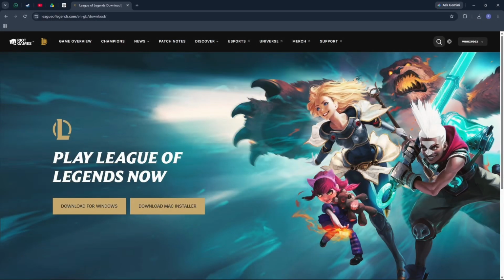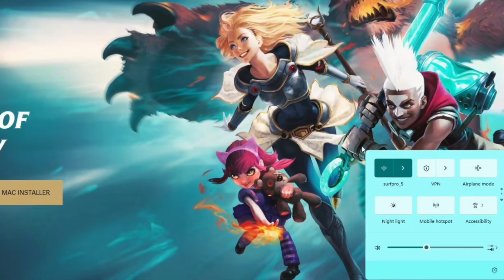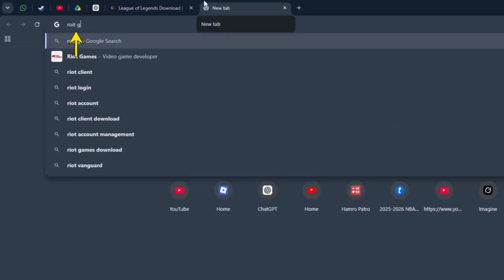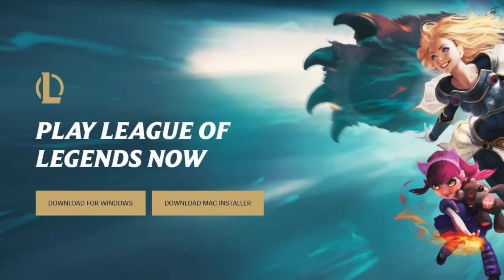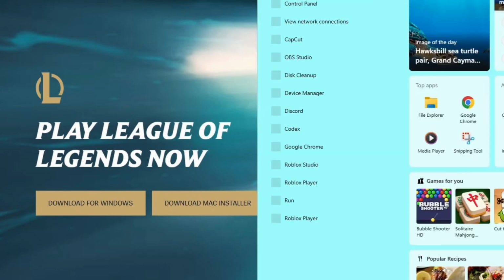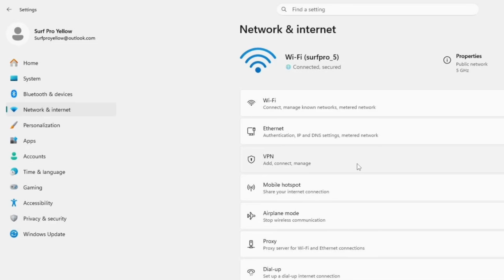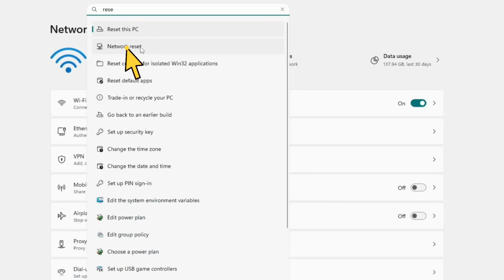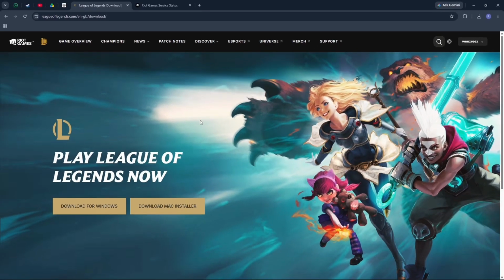League of Legends Can't Log In? Stuck on Loading Screen Fix (2026)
League of Legends Can't Log In? Stuck on Loading Screen Fix in League of Legends (2026 Guide)

In this video, you'll learn how to fix League of Legends login issues and loading screen problems step by step in 2026.

If you can't log in to League of Legends, the Riot Client is stuck loading, the game won't connect, or you're stuck on the login screen, this guide will help you fix it quickly.

These issues are usually caused by server outages, network problems, Riot Client errors, corrupted game files, DNS issues, firewall restrictions, or account authentication problems. In this tutorial, you'll learn all working solutions to get back into the game.

We will also cover Riot Client errors, connection failures, and login loop issues.

🧩 Timestamps

0:00 – Introduction
0:05 – Why League of Legends won't log in
0:20 – Check Riot server status
0:40 – Restart Riot Client
0:55 – Fix network & DNS issues
1:10 – Repair game files
1:28 – Final fix & summary